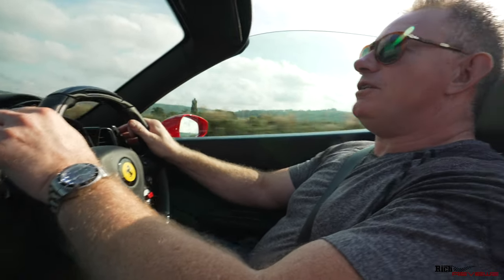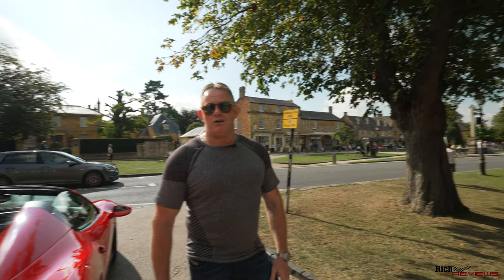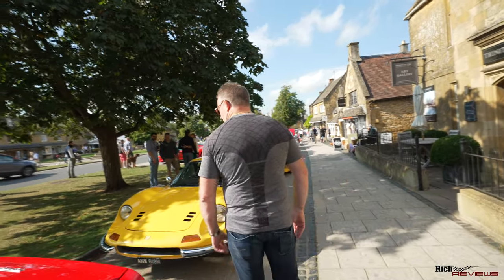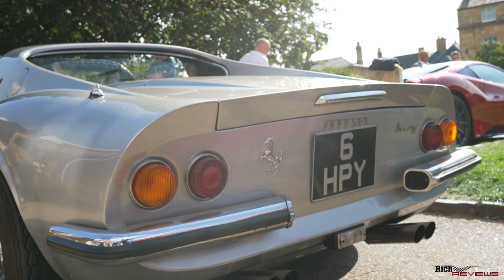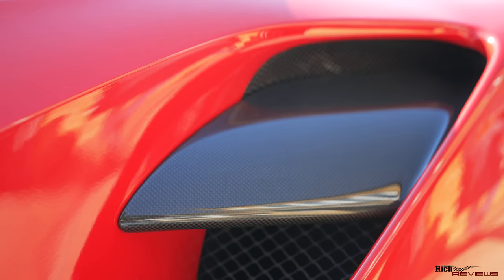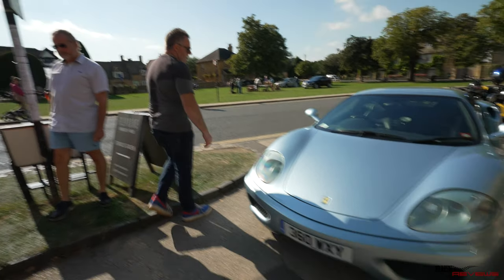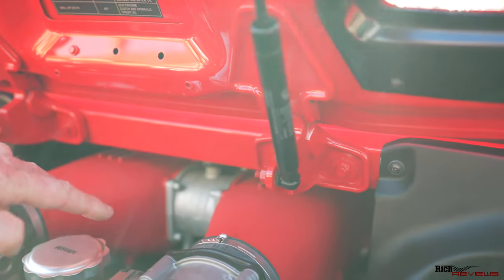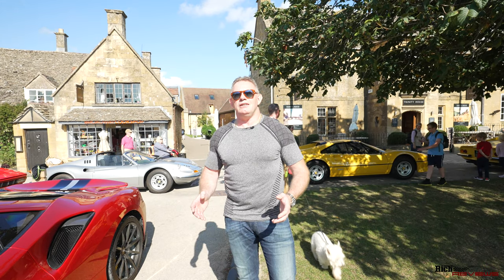Taking TWO 458s To TWO Car Meets!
Two contrasting performance marque Owners Club meet-ups in one day with two 458s!

We initially meet up with Region 16 of the Porsche Owners Club at the infamous Prescott Hill Climb, followed by joining the Cotswolds Ferrari Owners Club at Broadway!

Was great day with great weather to catchup with our old Porsche friends of Region 16 and then drive on to a previous show location for us at Broadway to meet with the Cotswolds Ferrari Owners Club with an eclectic selection of Ferrari’s.

- Vlogs
- Health (Fitness/Nutrition)
- Technology
- Supercars
- Horology (Watches)